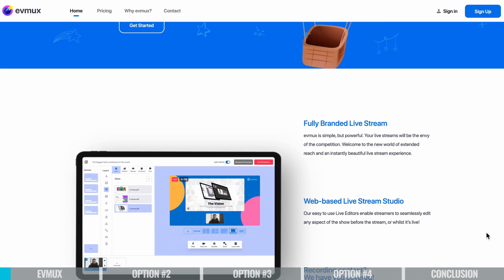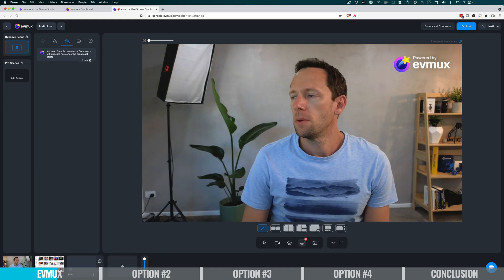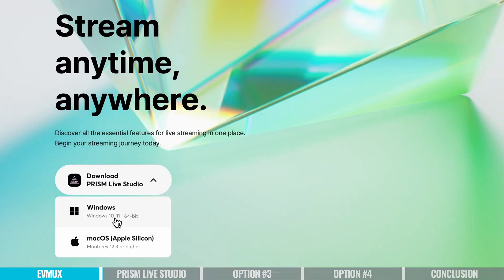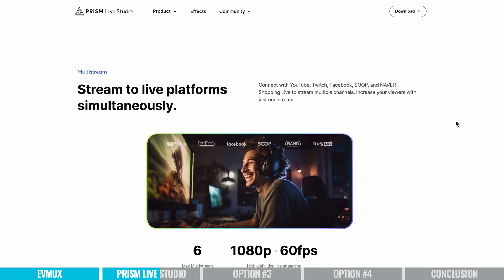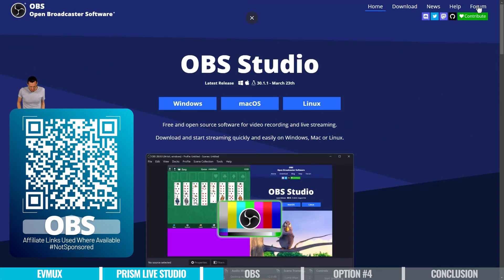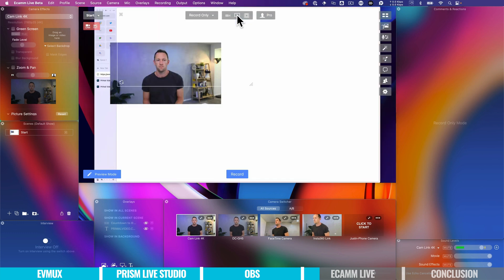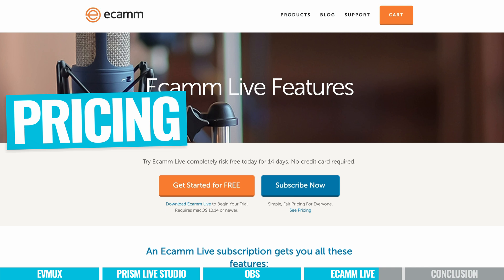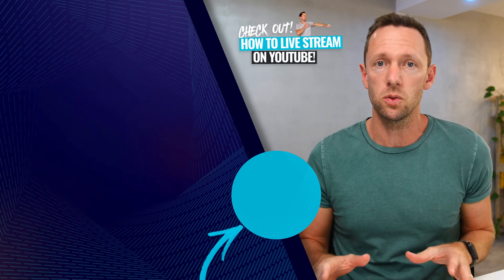Best Live Streaming Software For Mac - 2025 Review!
Best live streaming software for Mac in 2025! Here’s our review of the top Mac live streaming apps so you can learn how to go live like a pro in no time.

📕 Learn the NEW rules for YouTube Topic research to 10X your traffic on YouTube!

Timestamps:
00:00 Best Live Streaming Software For Mac - 2025 Review!
00:11 Live Streaming Platform #1: Evmux
03:07 Evmux Pricing
04:13 Live Streaming Platform #2: Prism Live Studio
06:34 Stand Out Prism Live Feature
07:10 Prism Live Studio Pricing & Who It's For
07:34 Live Streaming Platform #3: OBS
08:40 Who OBS Is For
09:23 Live Streaming Platform #4: Ecamm Live
11:45 Ecamm Live Pricing
12:33 Which Is The Best Live Streaming Software For You?

Learn how to build a sustainable YouTube traffic engine that works for you long term. Get step-by-step training, proven resources and community support to scale your business with video.

Become a Primal Video Insider (100% free) to access advanced workshops, bonus trainings, and regular PV updates

-- Best Live Stream Software for Mac - 2025 Review!  --

If you’re looking for the best live streaming software for Mac, you’ll know there are tons of options out there. Not only are existing platforms constantly updating and improving, but new players are regularly joining the market. There’s options like Ecamm Live, OBS, Prism Live Studio, BeLive, vMix, StreamYard, the list goes on!

That’s why we’ve tested all the leading platforms, and narrowed it down to the top ones that we recommend. Whether you want to run a YouTube Live, Facebook Live, TikTok Live, Instagram Live, LinkedIn Live, Twitch or a combination of multiple platforms - there’s a live streaming app out there that will tick your boxes.

Most of these livestream software include features like multistreaming (broadcasting to multiple platforms at once), awesome built-in animations & titles, the ability to bring in numerous guests & hosts, and so much more.

In this review, we share the best live streaming platforms for Mac right now. You’ll learn how to go live with the tool that best suits your needs. Plus we’ll share some helpful live streaming tips along the way.